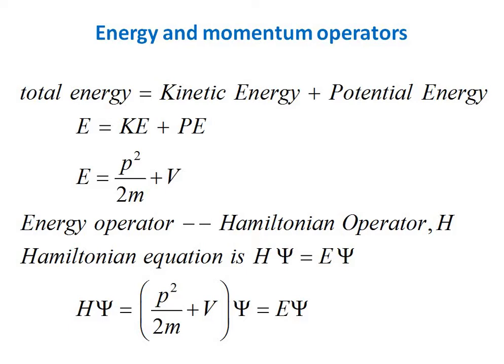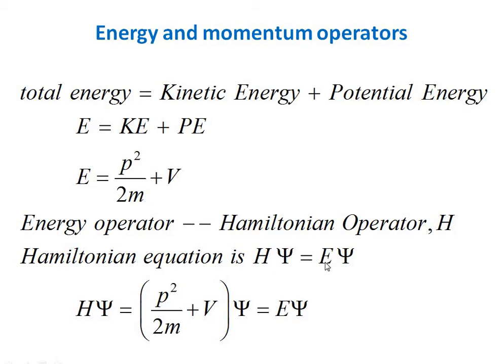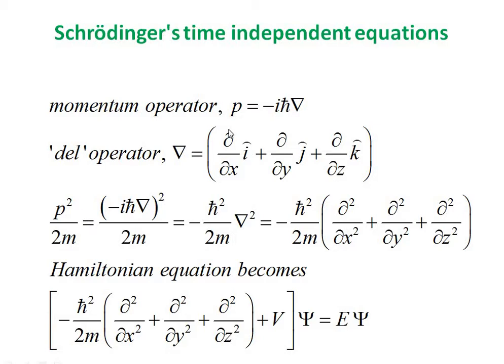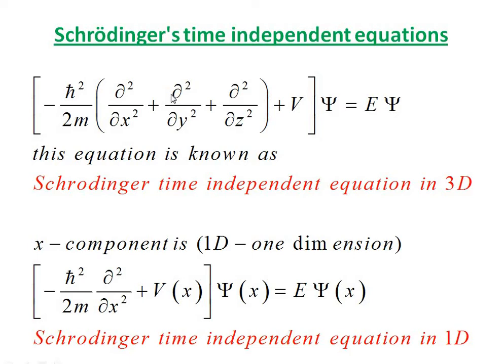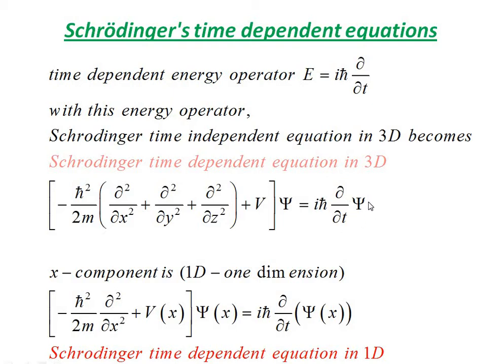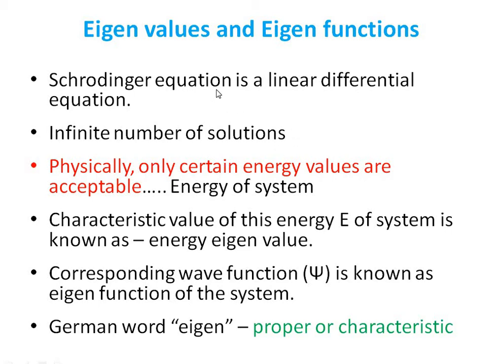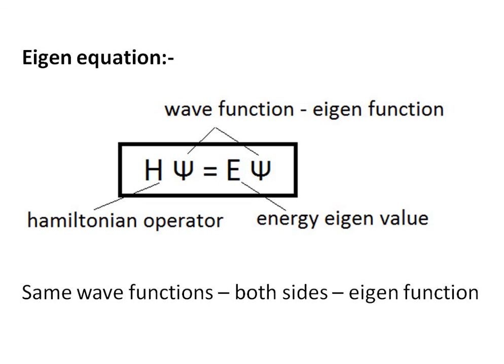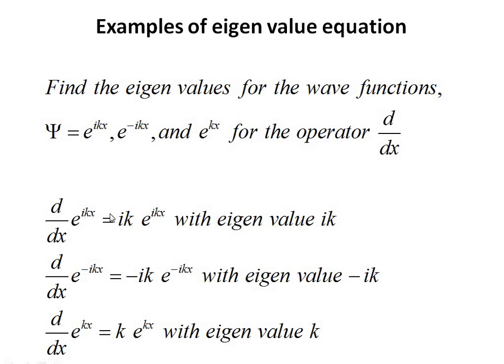Schrodinger equation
session 3 modern physics
time-dependent
time-independent
eigenvalues and eigenfunctions